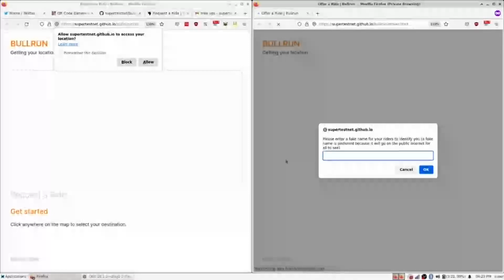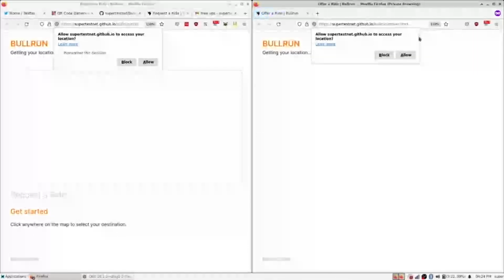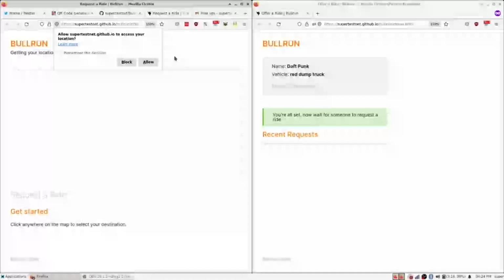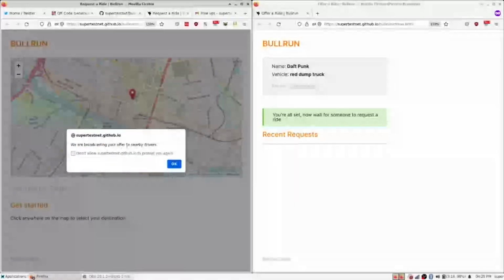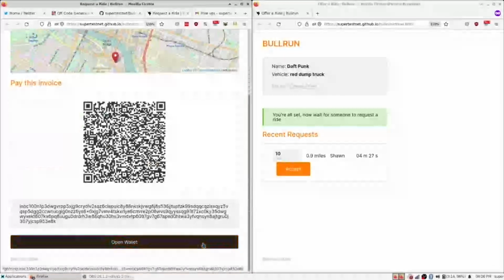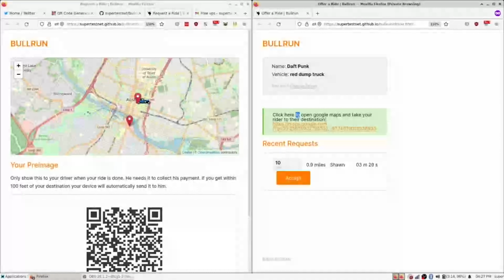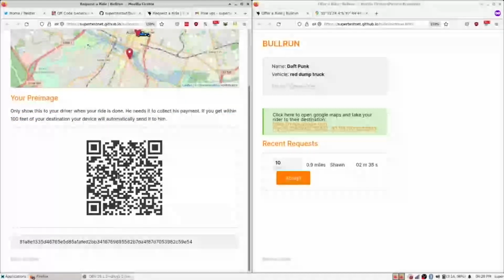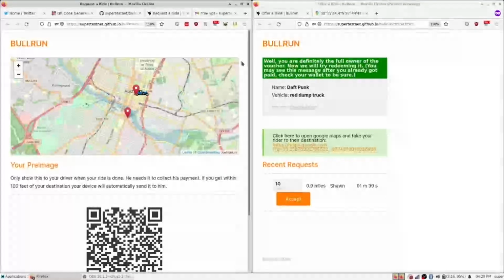Bullrun: peer to peer ride sharing powered by bitcoin and the lightning network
Check out the code and try it out

bc1qefhunyf8rsq77f38k07hn2e5njp0acxhlheksn